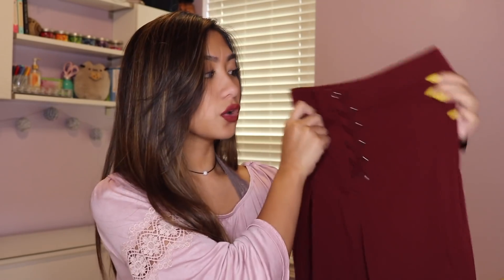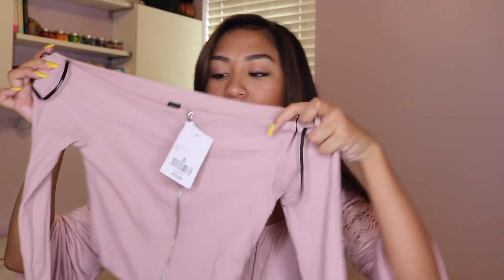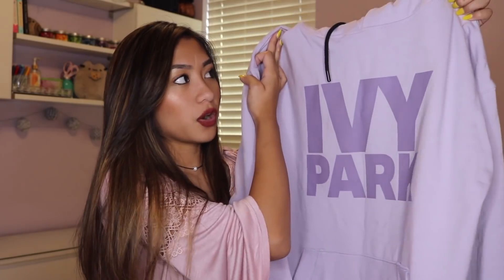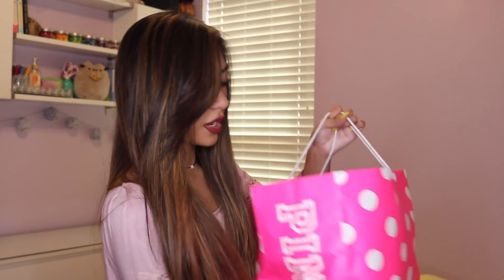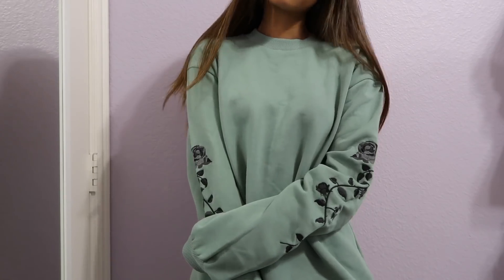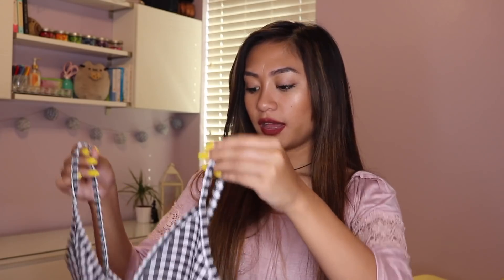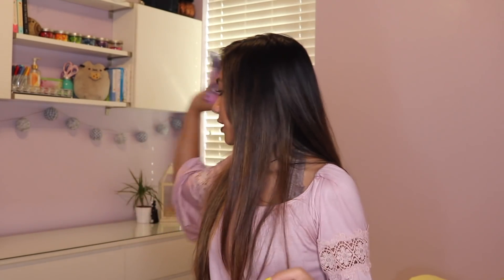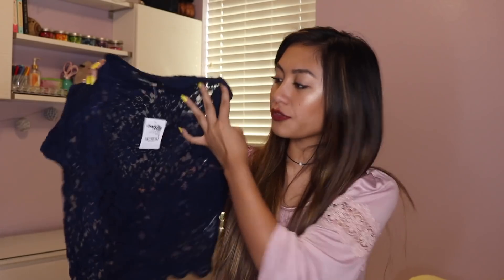HUGE FALL CLOTHING TRY ON HAUL 2017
***OPEN FOR FREE COOKIES (& LINKS)***

Ha... No cookies for you..

Seriously though... Here is video where I show you all the clothing pieces that I’ve collected over the past few months. I hope you enjoy this fall clothing try on haul!

C L O T H I N G   L I N K S

Don’t forget to sign up for ebates, so you can earn MONEY for shopping online!

f o r e v e r   2 1

n o r d s t r o m
toyshop medium wash jamie jeans w/ floral embroidery

c o t t o n   o n
camo sweatpants
purple new york hoodie

white oversized balloon-sleeve sweater
lavender slouchy sweater
black and yellow striped off-the-shoulder peplum top
mini yellow backpack
oversized yellow sweatshirt
purple floral print spaghetti strap top
young & reckless olive green cropped hoodie

p i n k
dark grey pullover half-zip sweater

z a r a
black lace-up pants

c h a r l o t t e   r u s s e
navy blue lace top
black platform pumps

t o r y   b u r c h

C O U P O N   C O D E S   A N D   L I N K S

Sign up for ebates:
Earn MONEY for shopping online!

I do receive commission from some of these links, but if you’re not comfortable using these links, I totally understand. 😇

A: 16

A: I’m a junior in high school (11th grade).

Q: Are you Filipino?
A: For the 896th time, yes… I am filipino. 🇵🇭

dairy tong - digi g’alessio

Outro // Here (Lucian Remix)

I really had fun filming this fall clothing try on haul video. I hope you enjoyed this fall clothing try on haul video. I will make more fall clothing try on haul videos.

If you read this, you get cookies. Congrats. 🍪🍪🍪